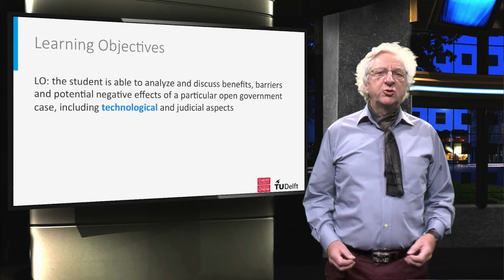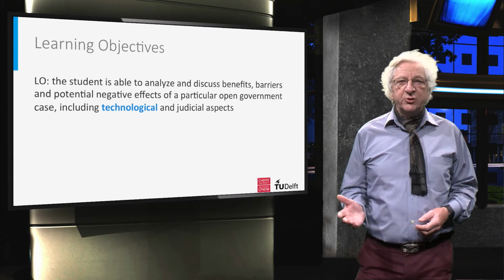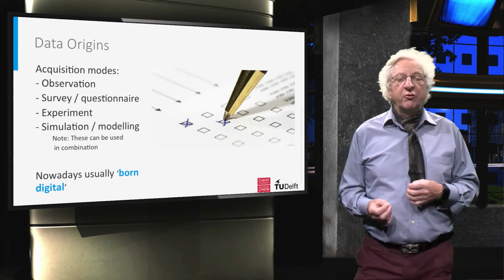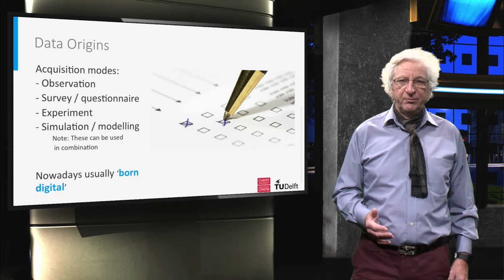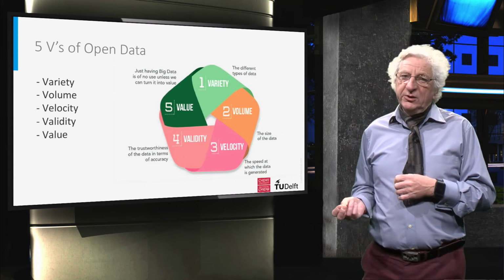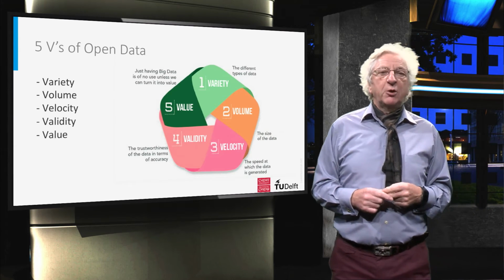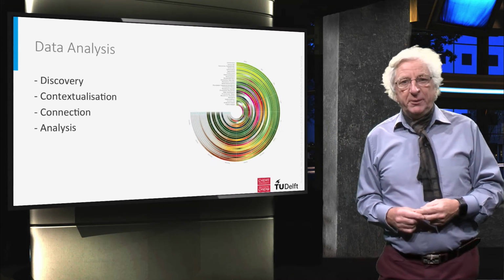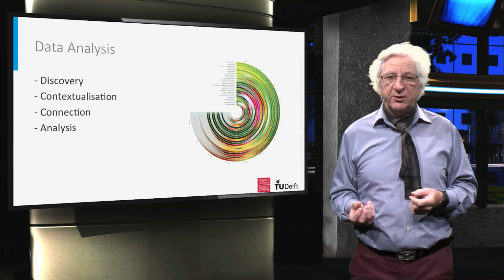OG101x_2016_3.1_(Open)_Research_data_analysis